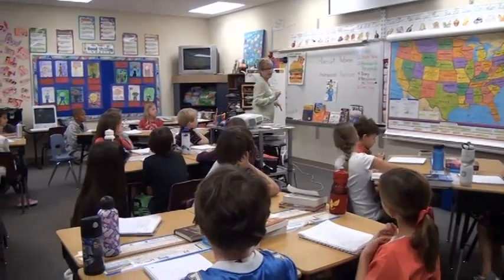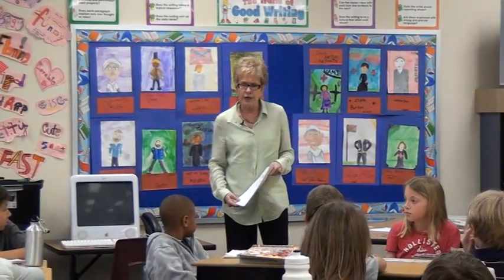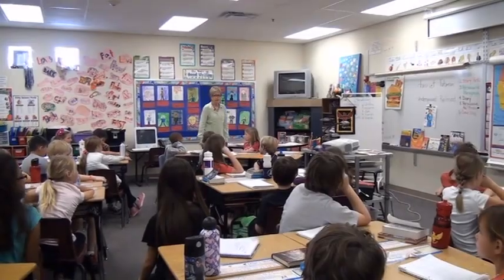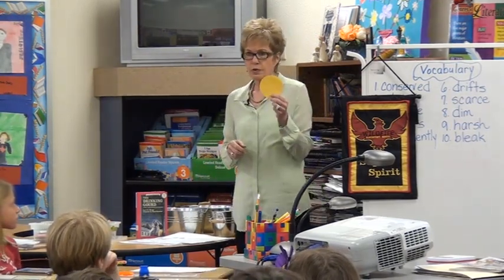TGK Name Card w Diff Learning Tasks